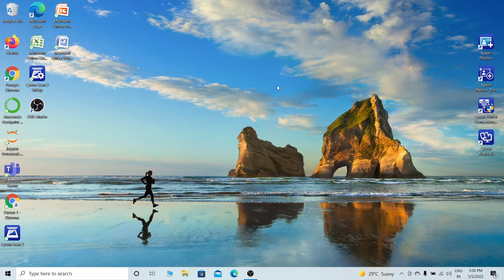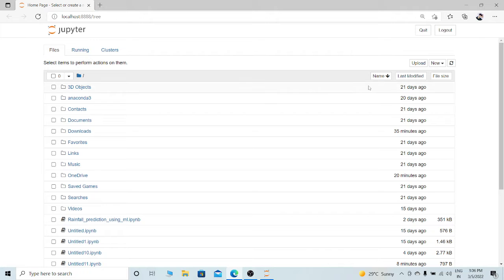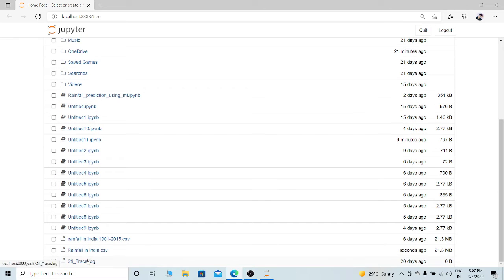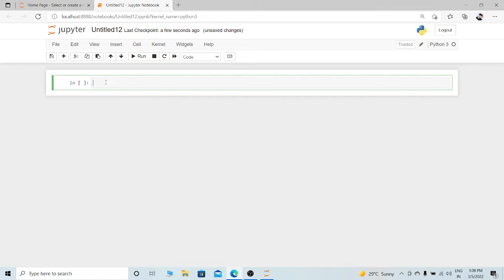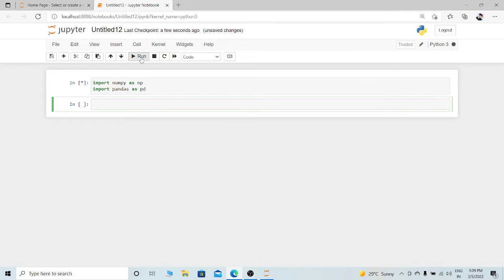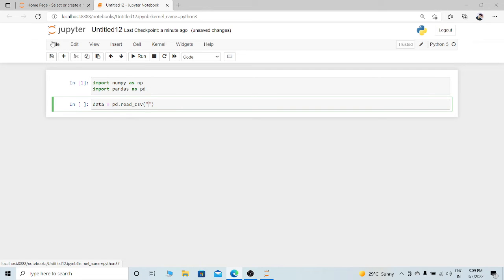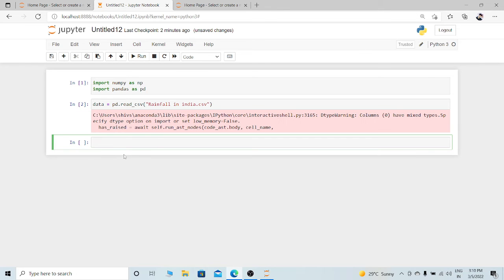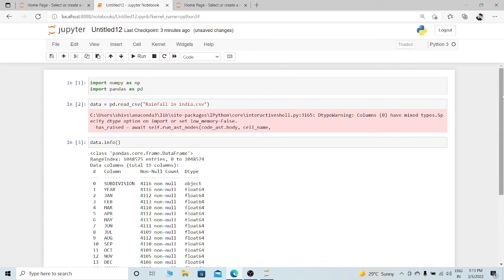How to upload dataset in jupyter notebook | Pandas|Numpay jupyternotebook python#2023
Hey guys, welcome to this channel Technowithshiv. here i will help you in finding your projects report in different languages like machine learning, Big Data, R programming cloud computing and related to science and Technology.

i'll be posting videos on project review , and related to science and Technology.

Project Review for - BCA/MCA / B.TECH/M.TECH/B.SC IT / DATA SCIENCE And also related to computer science students